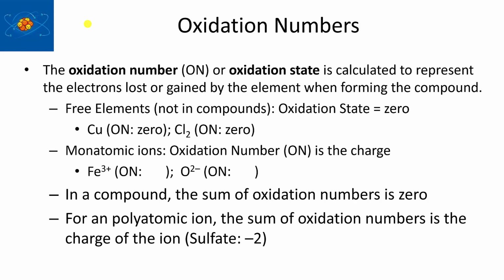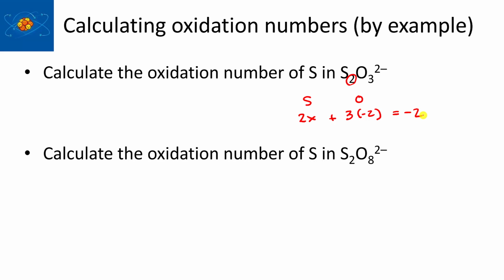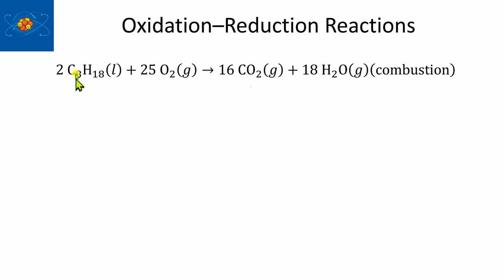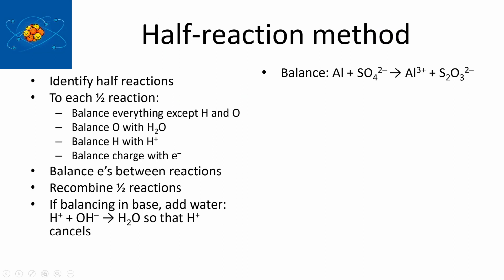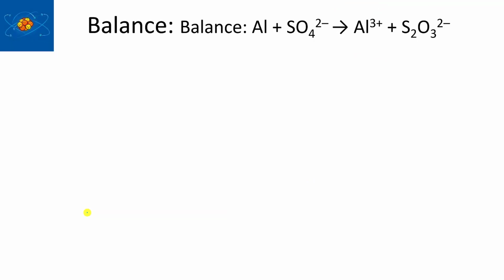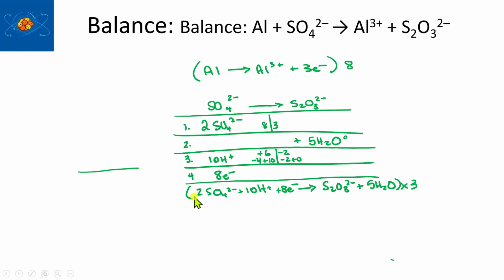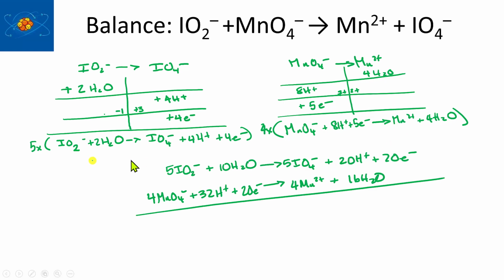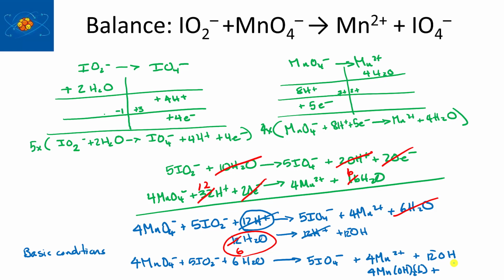02 Ch20 Balancing Redox Reactions